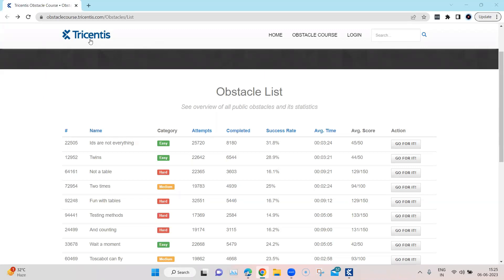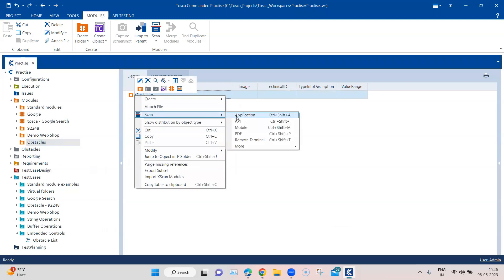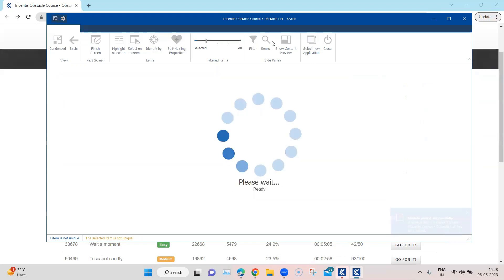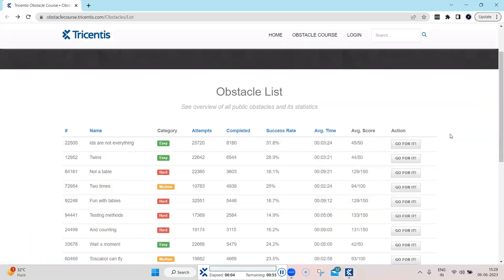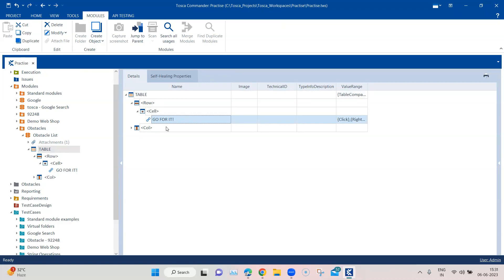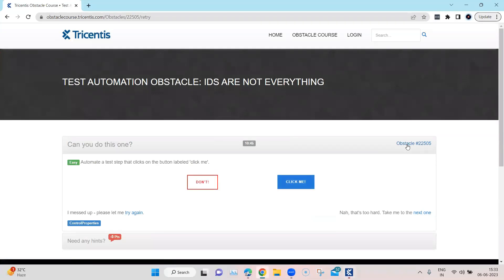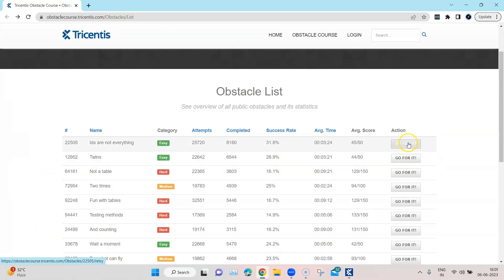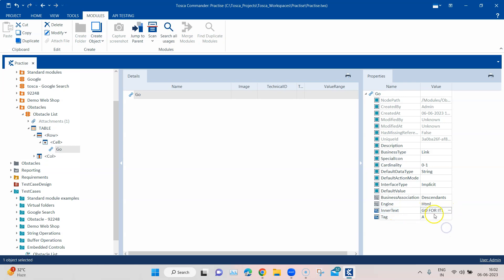Tosca Tutorial | Lesson 45 - Creating & Handling Embedded Controls Inside Table | Table Control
Step by step guide on how to handle embedded controls inside a Table Cell and also how to create a custom embedded control with different technical properties.